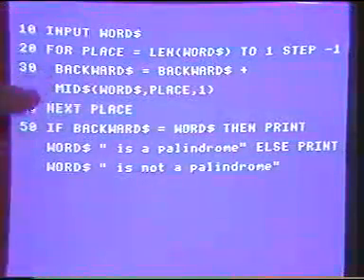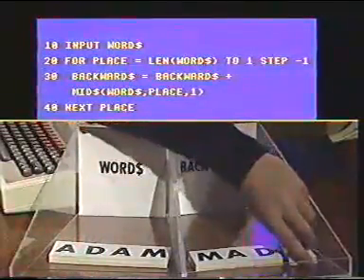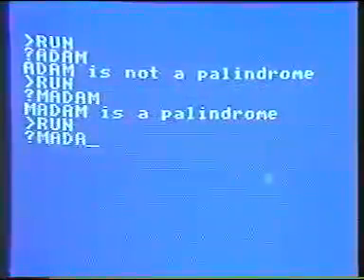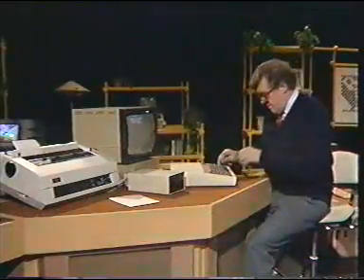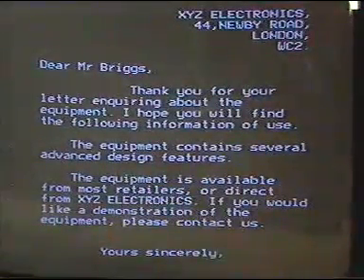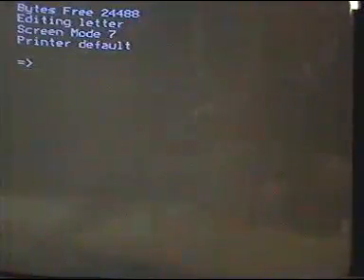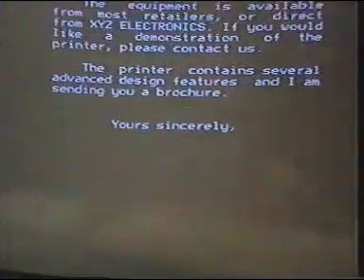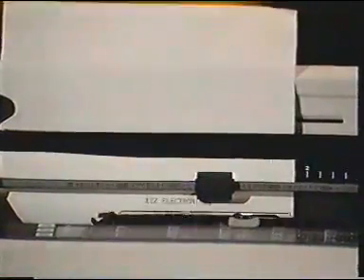Making the Most of the Micro - E3P2